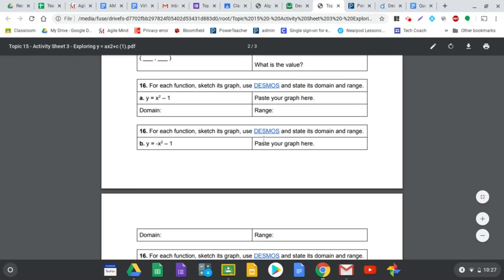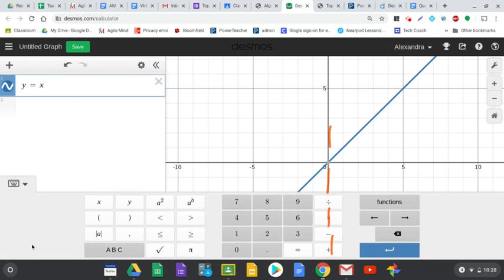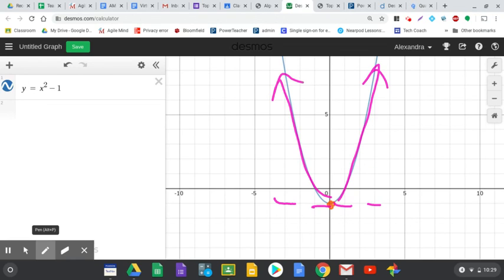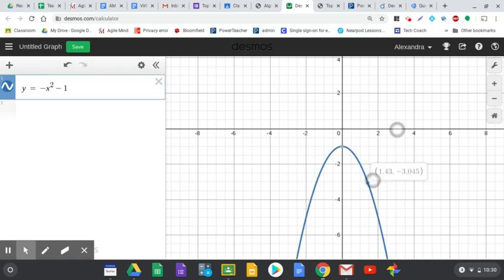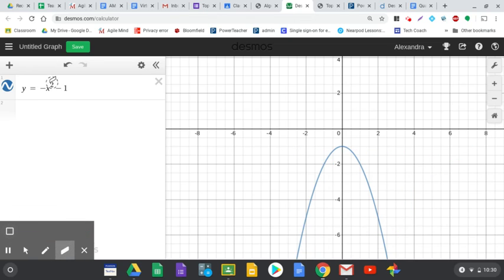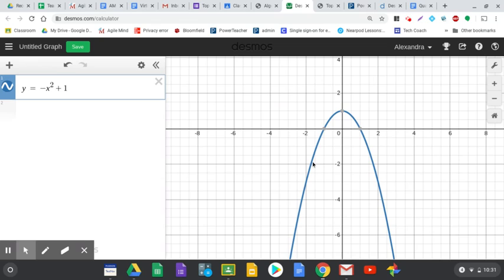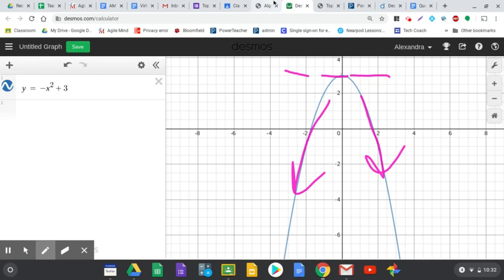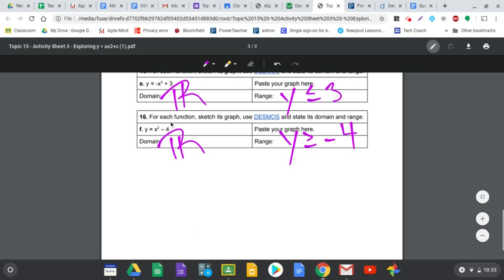Topic 15 SAS 3 Additional Question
Help with additional question on HW